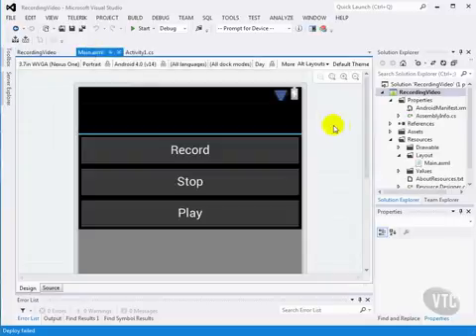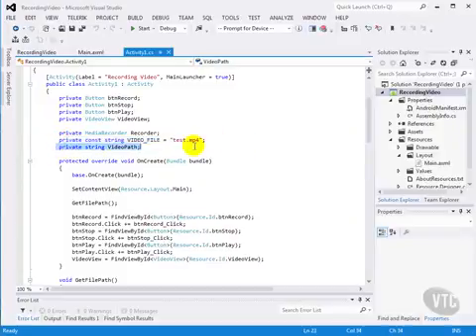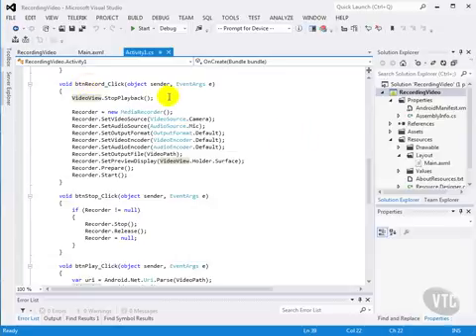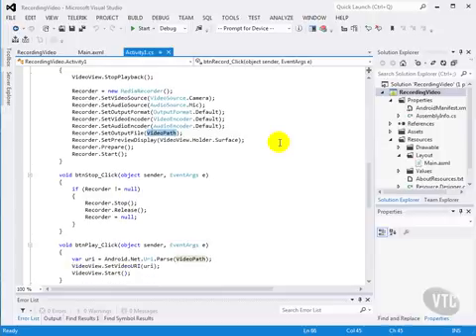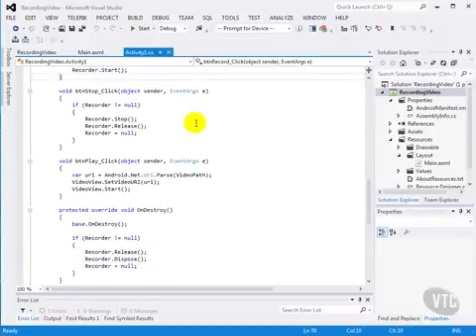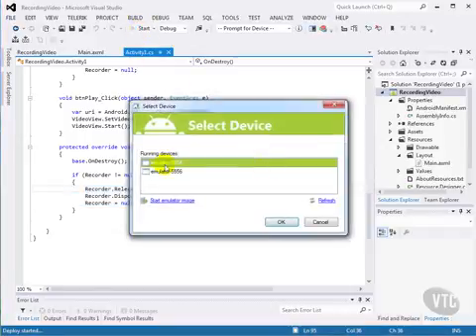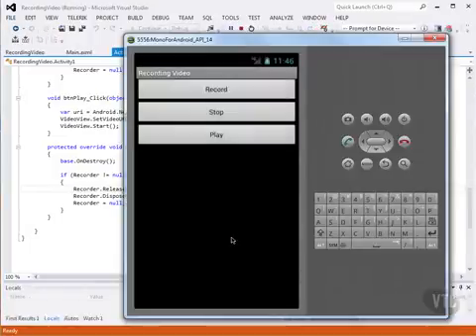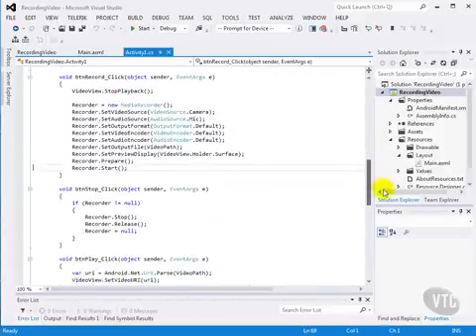50 Recording Video